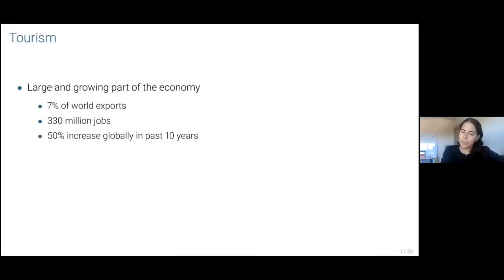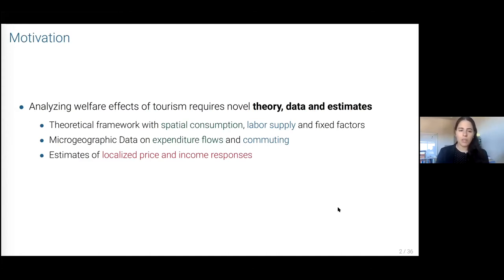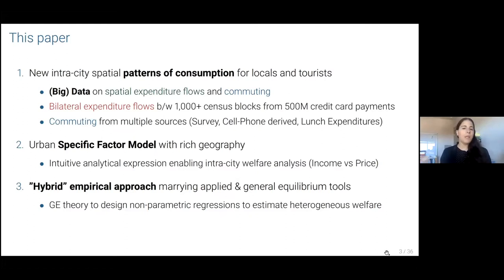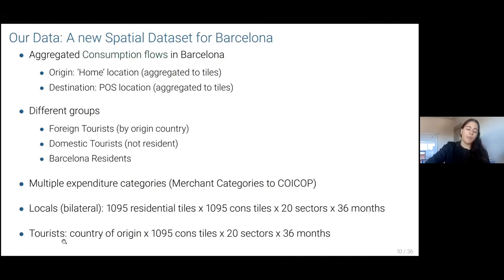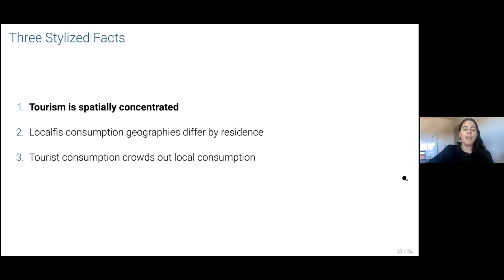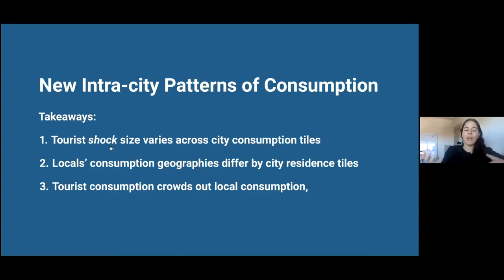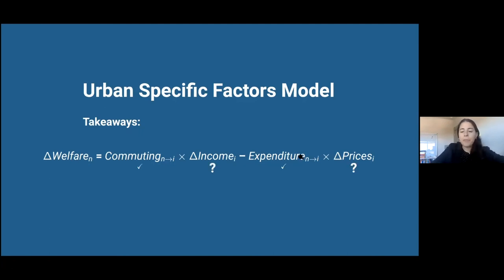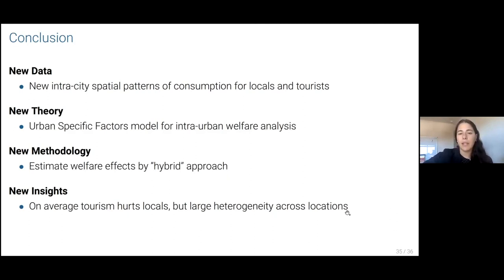Is Tourism Good for Locals? Evidence from Barcelona | Dr Rocio Madera, Southern Methodist University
In this Lecture, ‘Is Tourism Good for Locals? Evidence from Barcelona’. Dr. Rocio Madera (Southern Methodist University) discusses her findings of how inner-city residents bear the largest price changes but enjoy substantial income gains, whereas peripheric neighbourhoods suffer lower but sizable price changes with none to moderate-income benefits.

Please check for the full lecture.